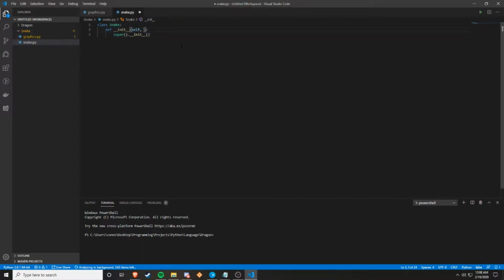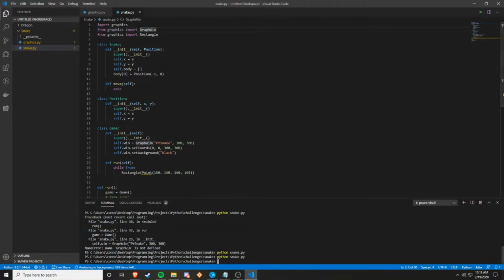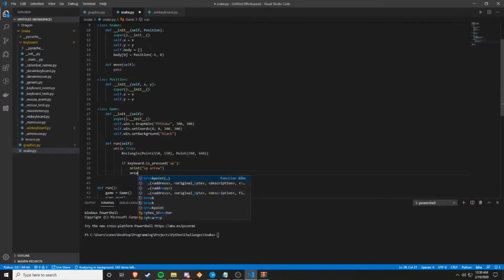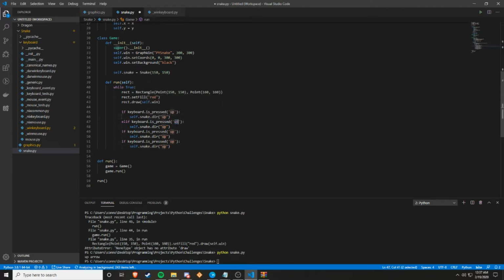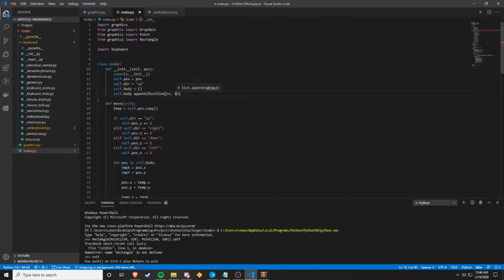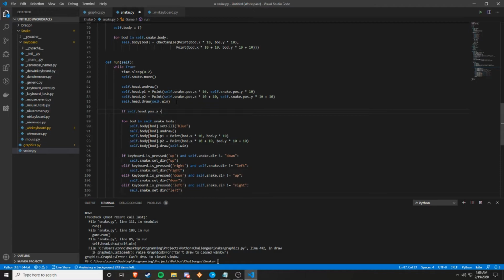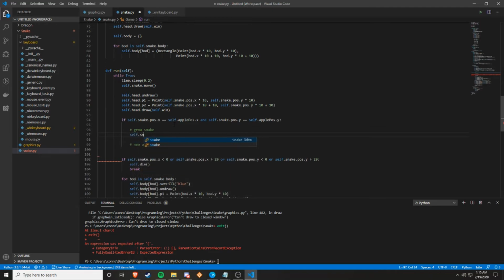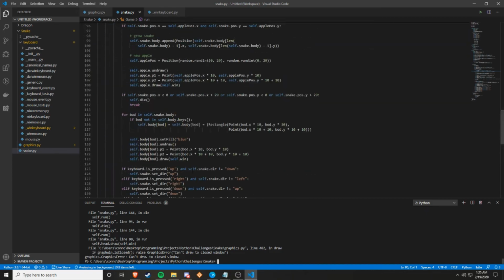Python Coding Challenge -- Snake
In this iteration of Solocoder's Coding Challenges: snake... in python.

This was a lot of fun to make and i plan to make more in the future, please let me know if you have any recommendations for what i should make.